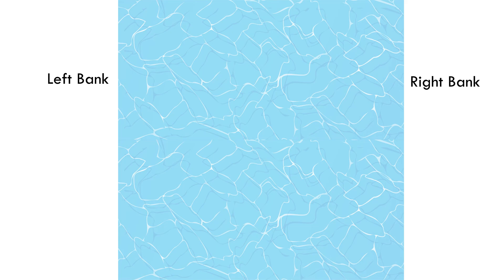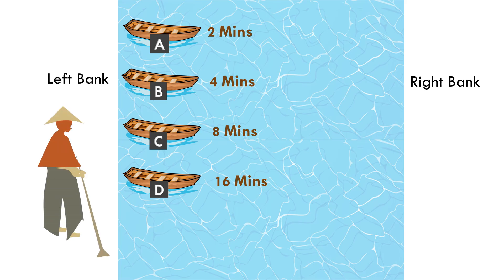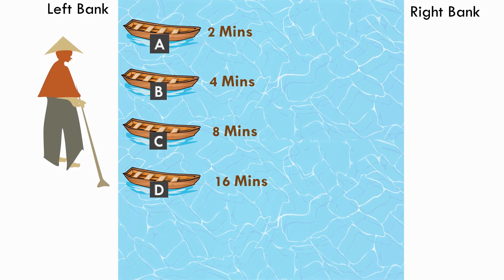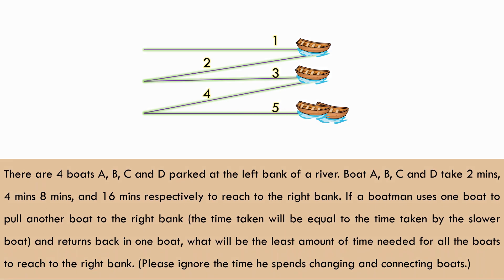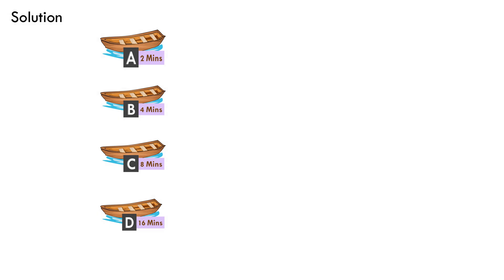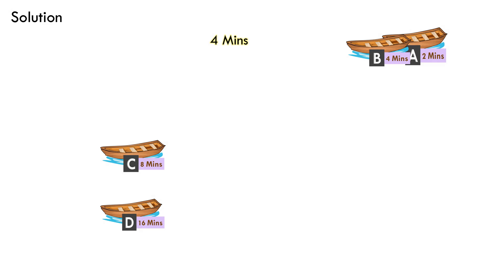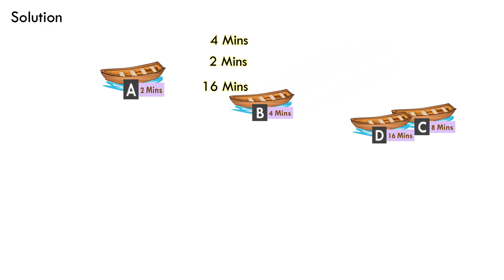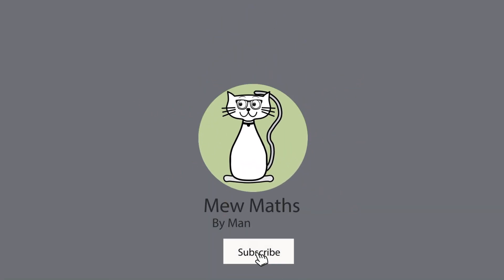Boats Crossing River | The river crossing Riddle | How much time is needed to cross the river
This video presents a logic and reasoning puzzle involving boats and crossing of river. The question requires you to find the least time taken by a boatman to take 4 boats to the other side of the river using one boat to pull another. The time taken by different boats to go from left bank of the river to the right bank of the river are different. Upon pulling one boat with another, the time taken to cross the river and to reach to the right bank will be equal to the time taken by the slower of the two boats to do it. It is similar to other river crossing riddles except for the fact that here interestingly it requires you to try out different combinations of boats and their times to get the answer.